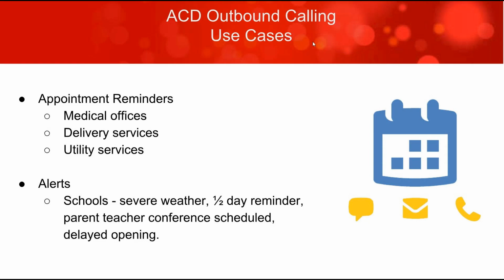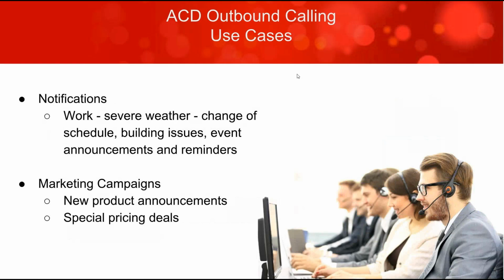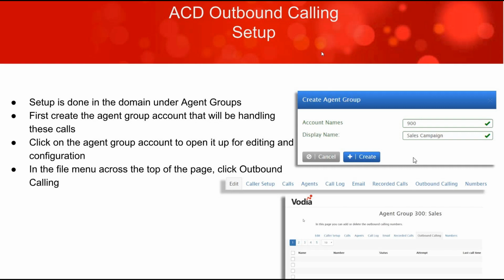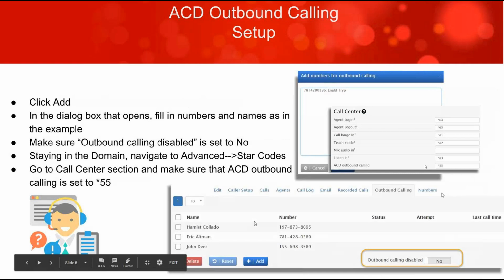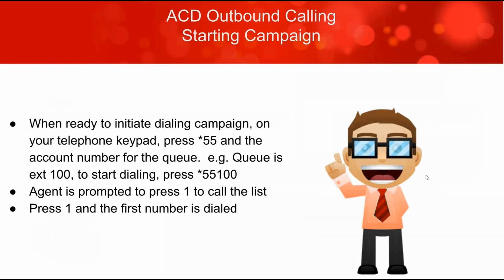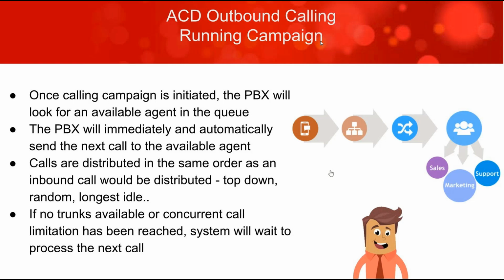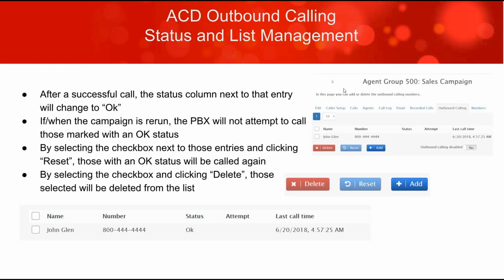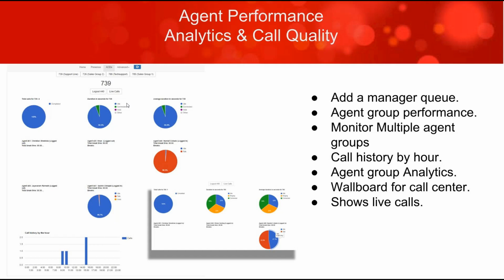Vodia Call Center Outbound Dialing Feature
With Vodia Managed Voice, Outbound dialing campaign is easy.
This webinar was broadcast 6/20/2018